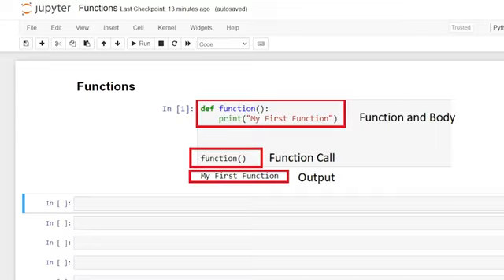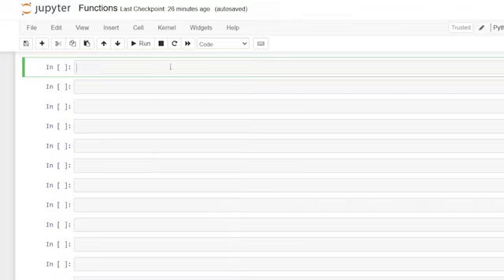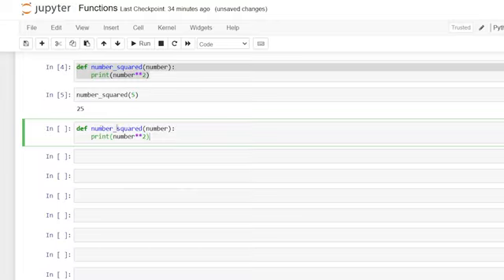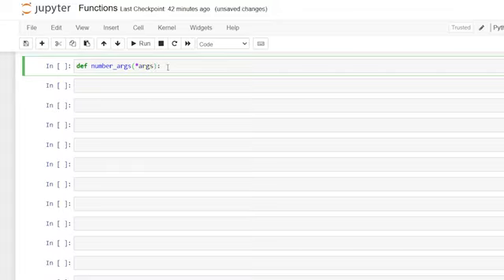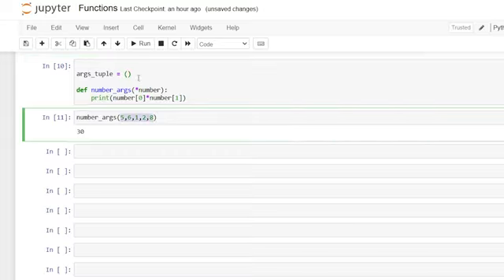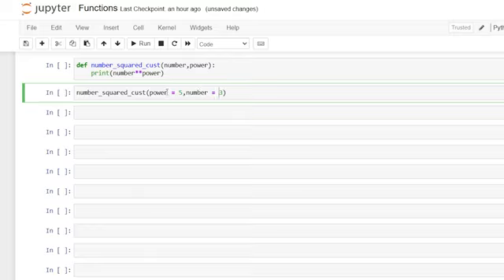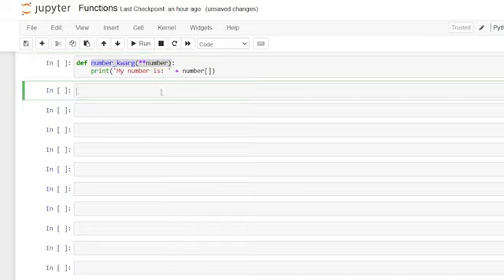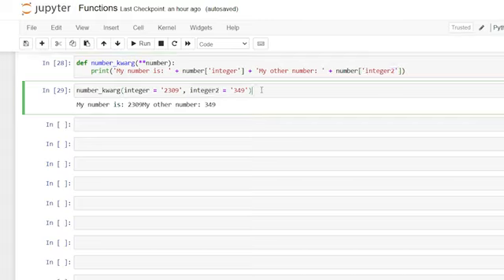Functions in Python | Python for Beginners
In this series we will be walking through everything you need to know to get started in Python! In this video we learn about Functions in Python.

0:00 Intro
0:36 Syntax of Function
1:40 Arguments in Functions
3:13 Multiple Arguments
4:29 Arbitrary Arguments
7:43 Keyword Arguments
9:03 Arbitrary Keyword Arguments
12:10 Outro